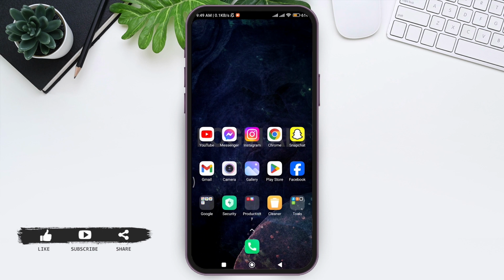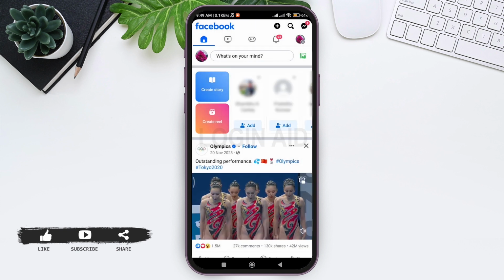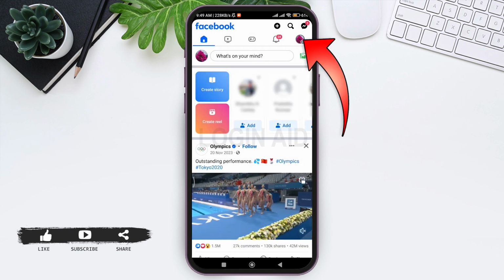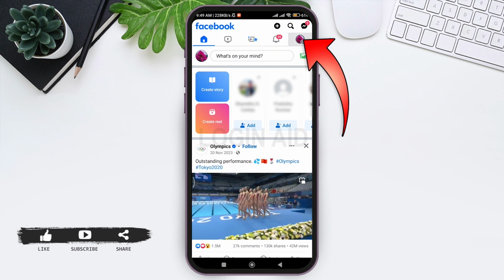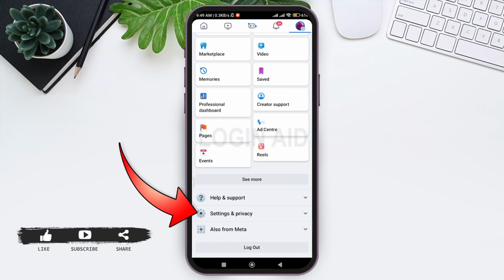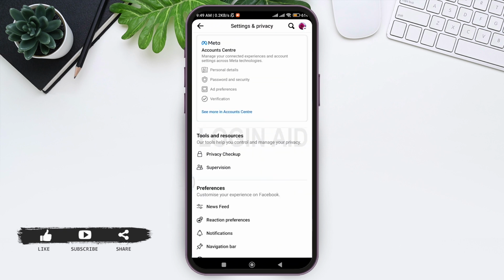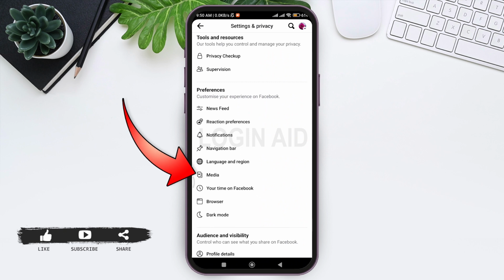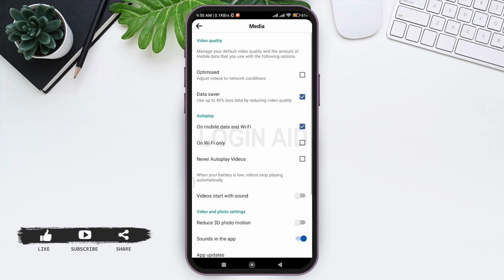How To Fix Blurry Story On Facebook 2024 | See Photos & Videos On Facebook Stories In High Quality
How To Fix Blurry Story On Facebook 2024 | See Photos & Videos On Facebook Stories In High Quality | Facebook App

A video guide explaining and answering to your query on fixing blurry story on Faceboook. It helps to see/view photo and videos on Facebook stories in their maximum and high quality.